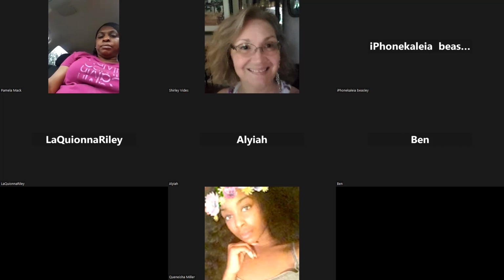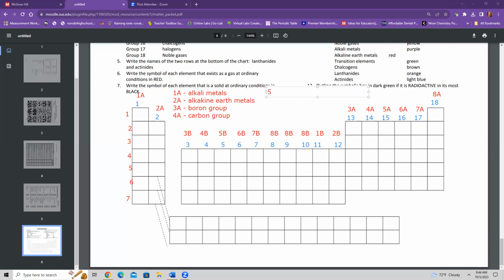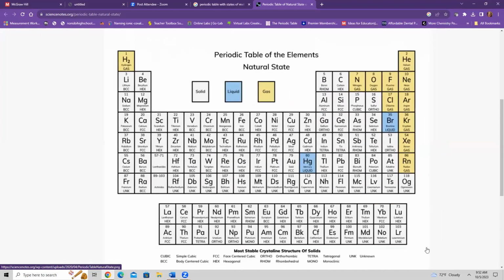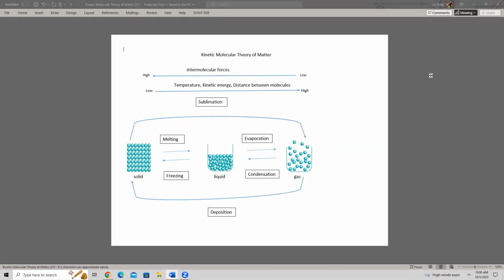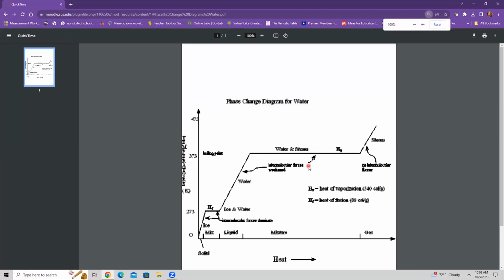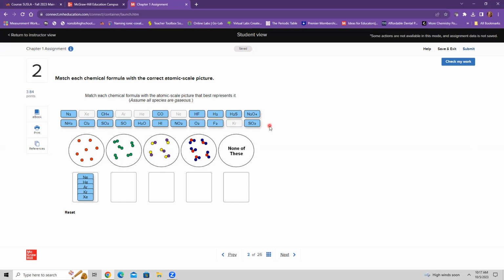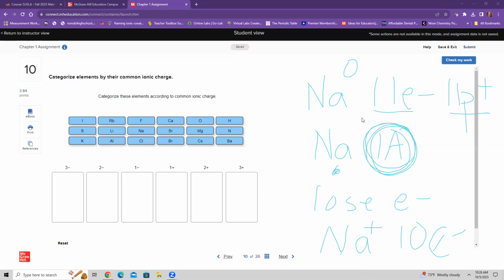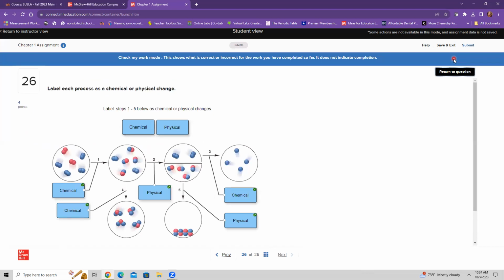Online Lecture 10/09/2023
atomic number
atomic mass
ions
isotopes